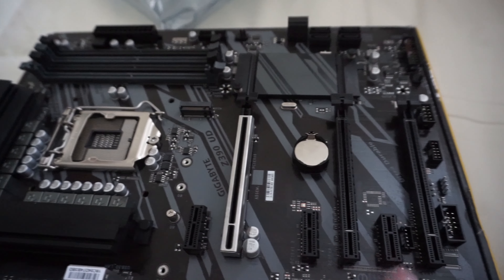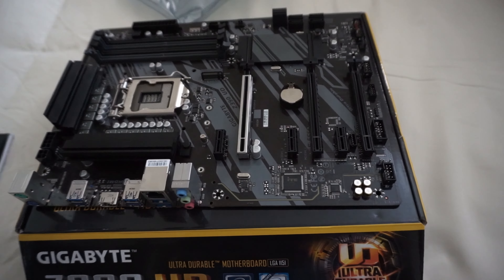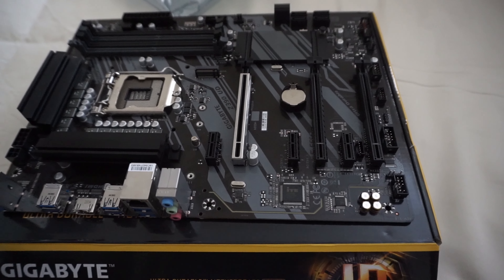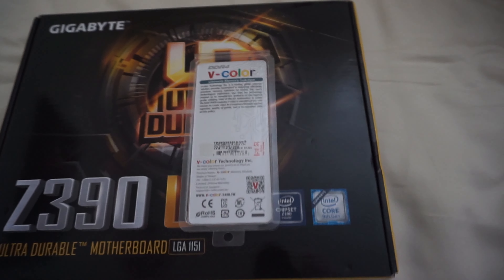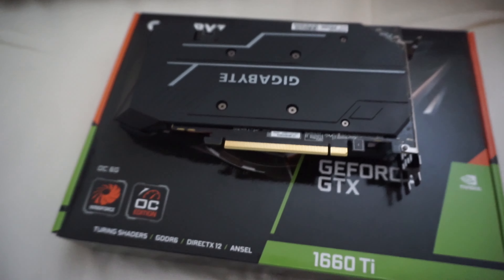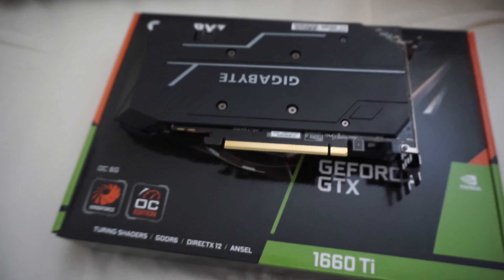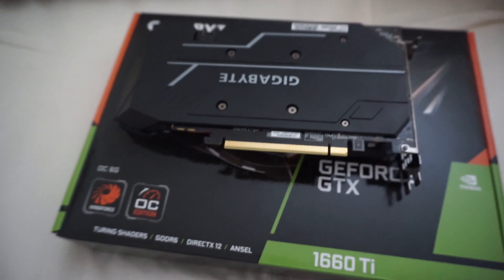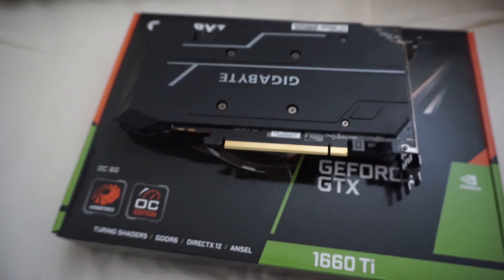Building A Mining Rig In 2021!! What You Need To Start Mining Ethereum!?!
Today I am going over all of the parts that I have got for my new mining rig! Ethereum mining has become very profitable and that means more people are trying to learn what they need and how to build a mining rig. This is the first video in a series of videos on building a mining rig in 2021 for Ethereum mining!